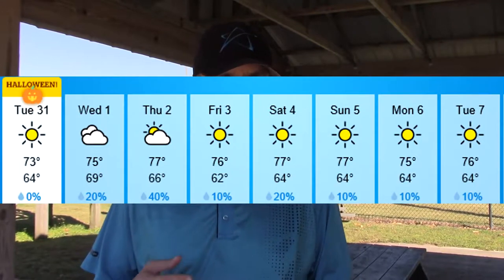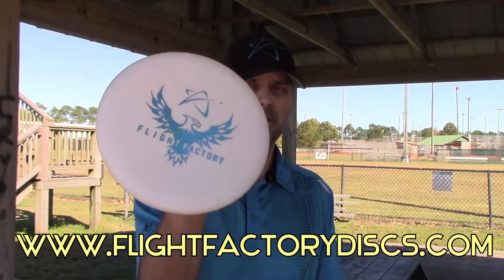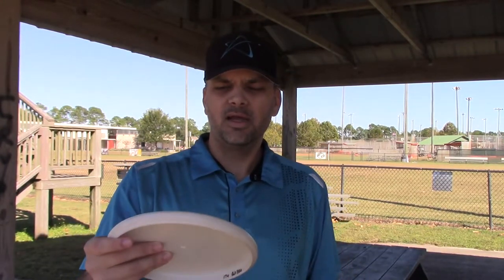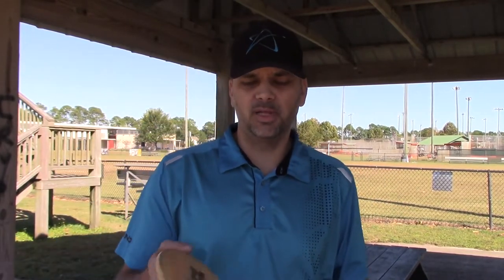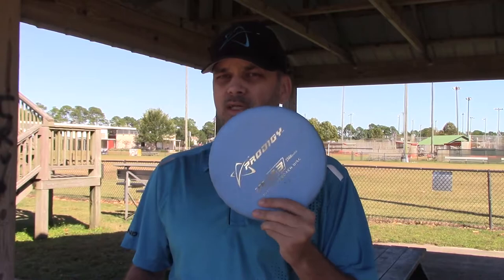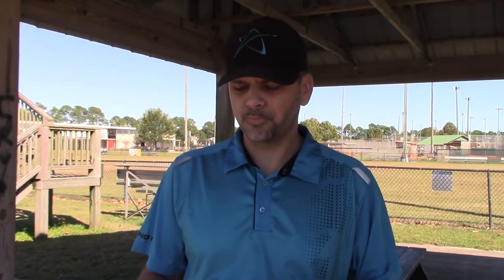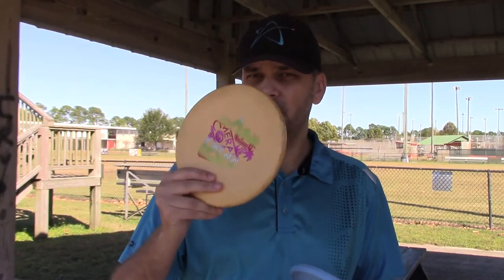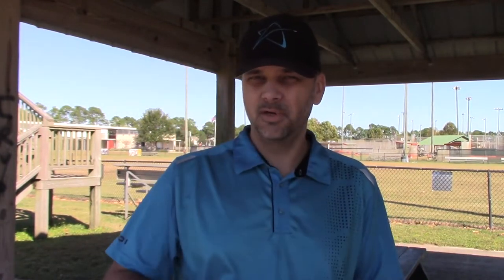Hard Plastic + Cold Weather w/ Rec Rob